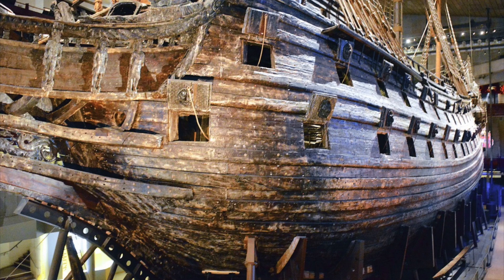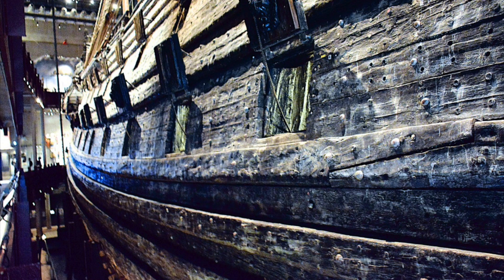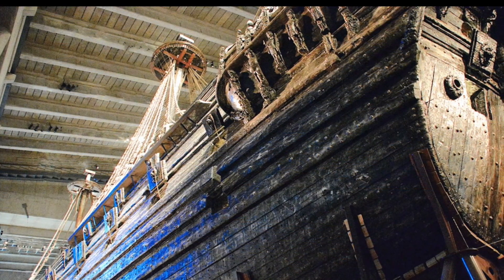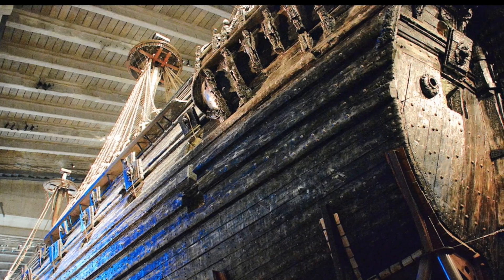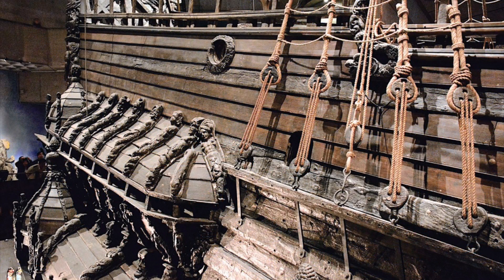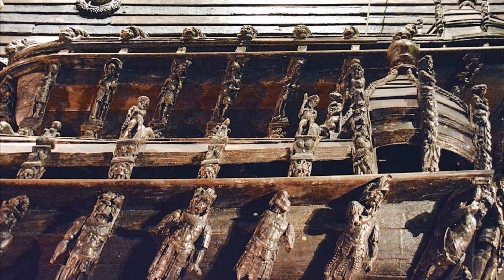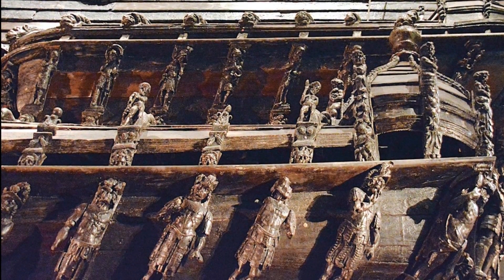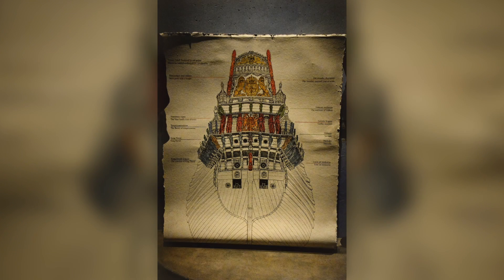Swedish Ship the Vasa - World's Best Preserved 17th Century Ship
The Swedish Warship Vasa, is the world's best preserved 17th century ship.  On her maiden voyage in 1628, the Vasa never made it out of the Stockholm harbor.  A gust of wind caused the ship to tilt, and since its gunports were open, water poured into the ship, causing it to sink into the cold waters of the Stockholm harbor.  Efforts to raise the ship were futile, and after the cannons were salvaged, the ship lie forgotten in the mud until it was discovered almost 400 years later in 1961 by an amateur marine archeologist.

The mighty vessel has come to symbolize Sweden's Great Power Period, when the nation became a major European power and controlled much of the Baltic. Though not the largest or most heavily armed ship of its time, the Vasa was formidable: The 226-foot, 64-cannon ship could fire a combined weight of more than 650 pounds of shot from one side. But the maritime pride of Sweden never saw battle – it was too top-heavy, and it capsized and sank after sailing less than a nautical mile.

After the Vasa was recovered it has been displayed in its own museum since 1990, attracting more than a million visitors per year.

NOTE - Correction - The King who commissioned the Vasa was Gustavus Adolphus (1594 – 1632), also known in English as Gustav II Adolf or Gustav II Adolph.  He was the King of Sweden from 1611 to 1632, and is credited for the rise of Sweden as a great European power.